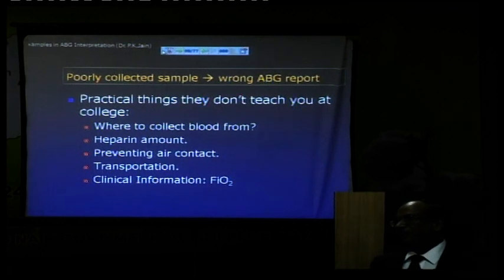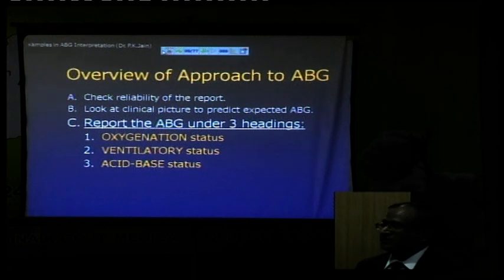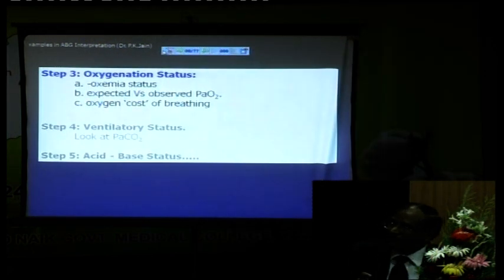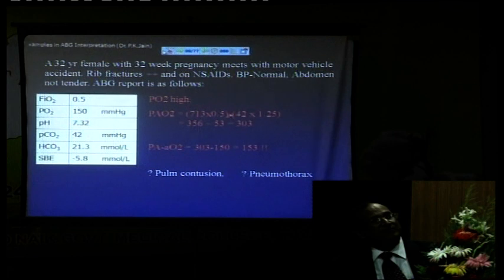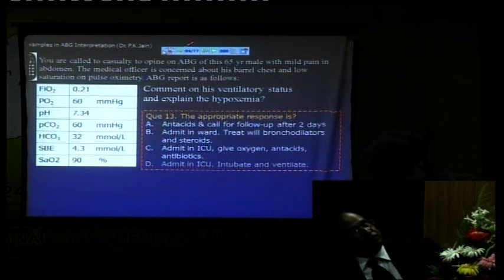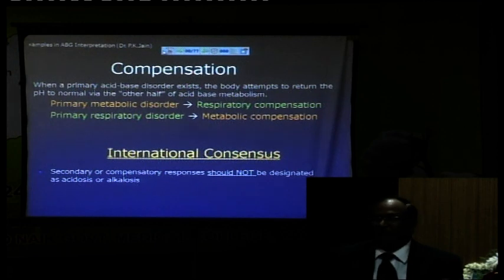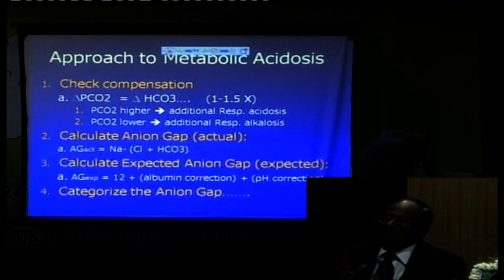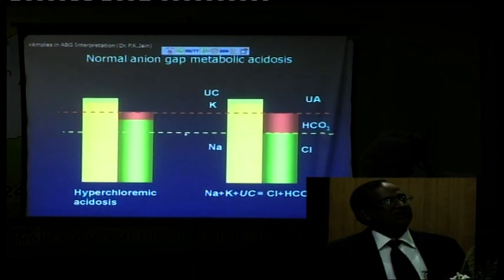Medical Retreat - Happy Minds Events